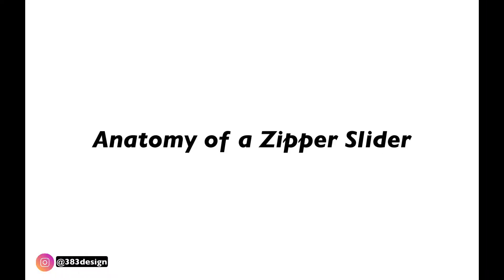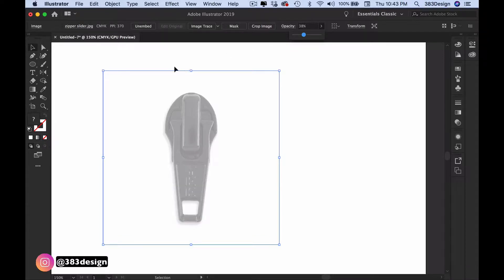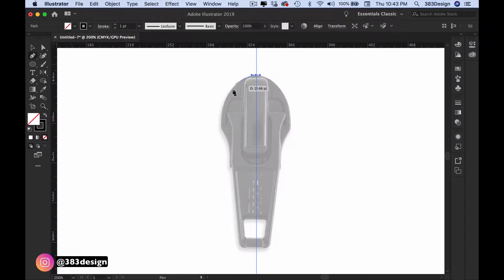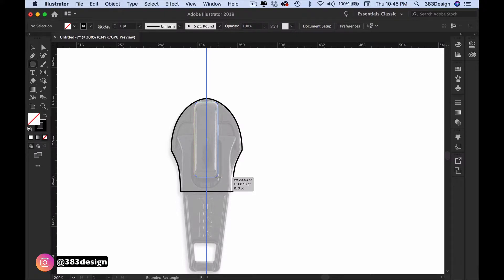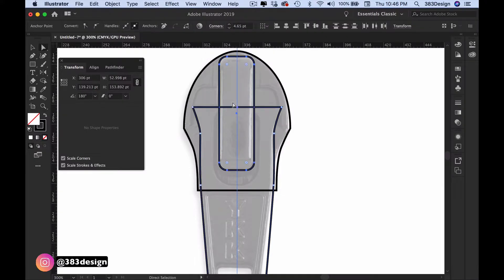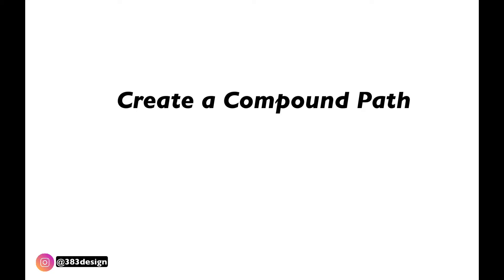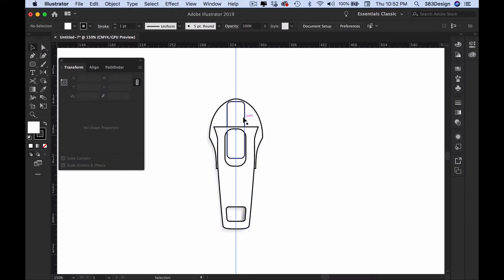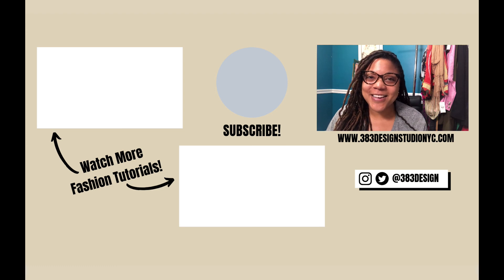How to draw a zipper on a fashion design sketch in Illustrator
Do you know how to draw a zipper on a fashion design sketch in Illustrator? When a fashion designer is using illustrator for fashion design and is drawing flat sketches of garments, they may need to show a zipper on the flat sketch, so this fashion tutorial will show you how to draw one .

Watch this awesome adobe illustrator fashion design tutorial to learn how to draw a fashion design sketch with zipper trim.